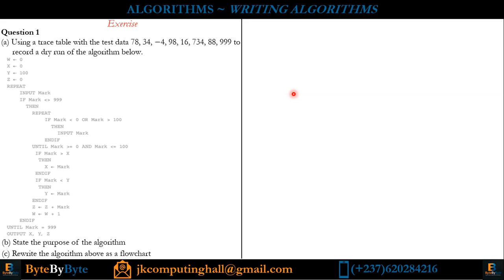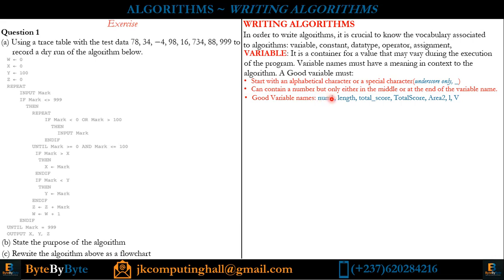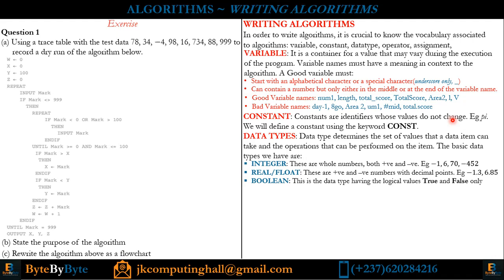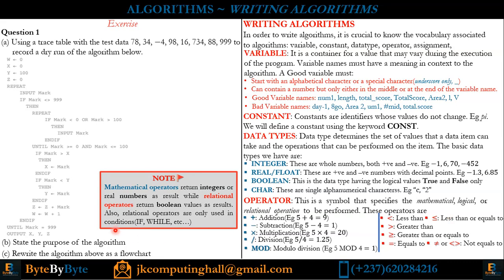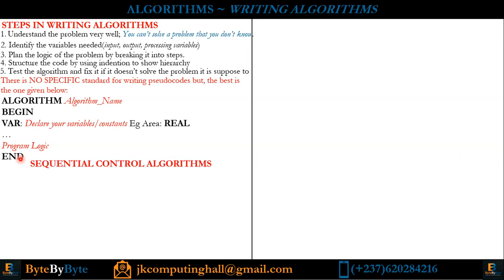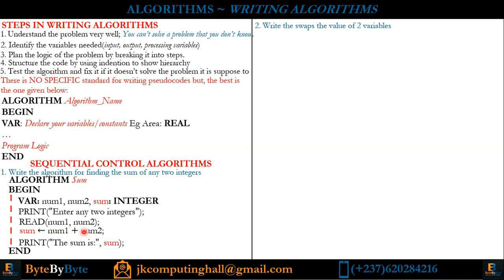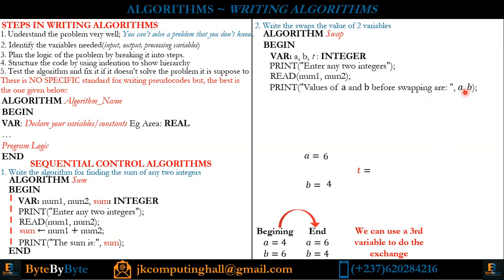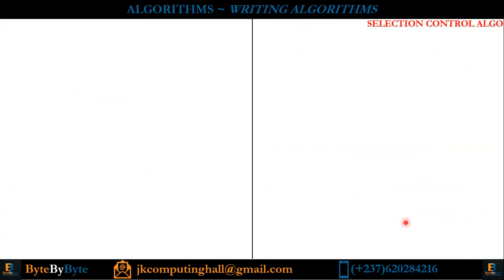ALGORITHMS 07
Lesson 07: Writing Algorithms PART I

THis video details what is to be known in order to write efficient algorithms. Also, we write algorithms that follows the sequential control construct.